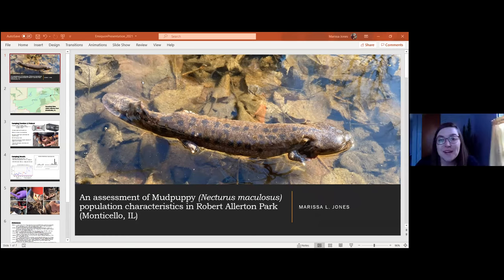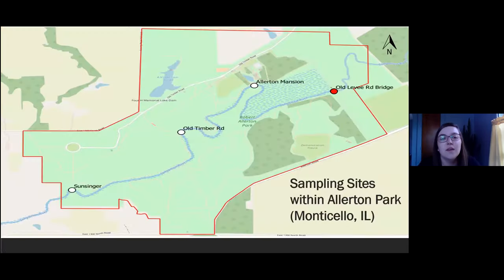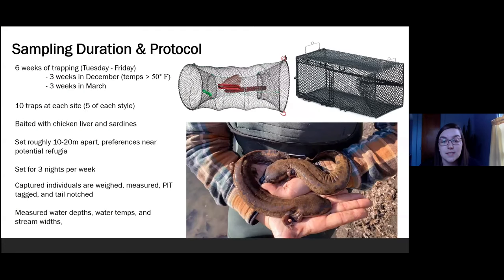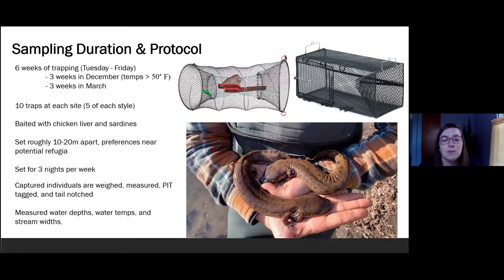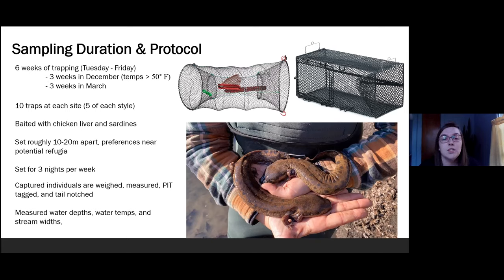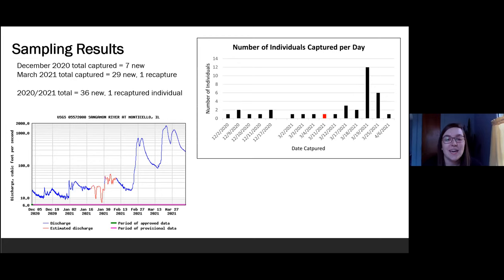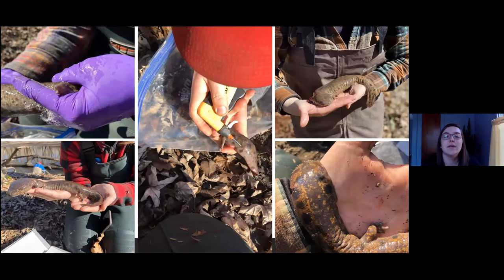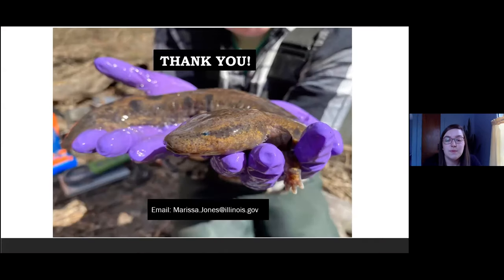An assessment of Mudpuppy (Necturus maculosus) population characteristics in Robert Allerton Park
Full Title: An assessment of Mudpuppy (Necturus maculosus) population characteristics in Robert Allerton Park (Monticello, IL)
Author: Marissa Jones

Abstract: Freshwater species across the globe are currently facing unparalleled declining population rates due to stressors such as urbanization, invasive species, point source pollutants, habitat destruction, and climate change. The conservation of the mudpuppy in its native range is of high concern, given that they are obligate hosts for the salamander mussel (Simpsonaias ambigua), the only mussel in North America to use a non-fish host. Despite the mudpuppy’s wide distribution, information regarding the species' populations and trends are lacking in most areas. Thus, more extensive monitoring efforts are needed to better understand the species’ population trends, conservation needs, and ecological relationships.

This research surveys known locations of the mudpuppy within the Sangamon River in Robert Allerton Park and Retreat Center in Monticello, IL in an effort to gather baseline data about the species’ population size. In 2016 and 2017, an IDNR biologist performed presence and absence surveys for the mudpuppy within Allerton Park and confirmed the species is present within the river. The density estimates from this mark and recapture survey will support a future proposal for a State Wildlife Grant (SWG). The potential SWG will be used to fund statewide environmental DNA (eDNA) surveys for both the mudpuppy and the salamander mussel to better understand their population sizes and distributions across Illinois. The development and refinement of mudpuppy sampling protocols is an additional benefit of this regional sampling that will support the future SWG and overall conservation of the species.

This presentation was part of the 15th Emiquon Science Symposium which took place April 7, 2021 as a zoom webinar.